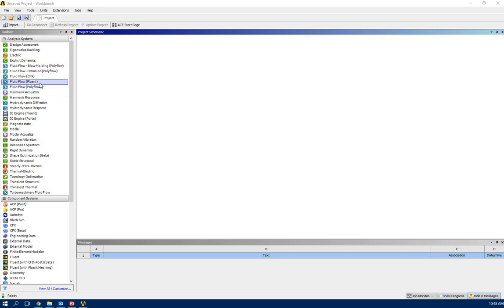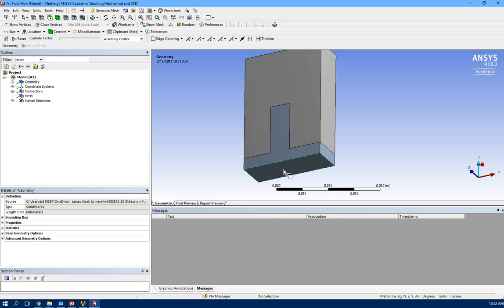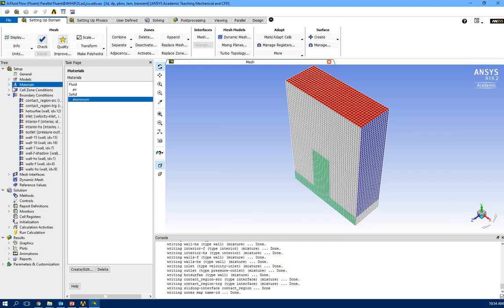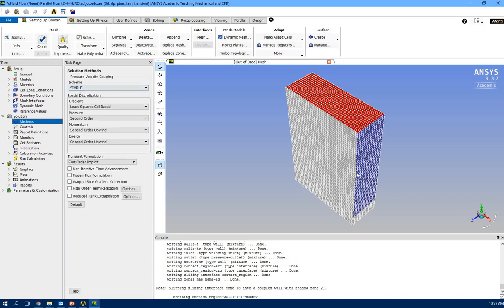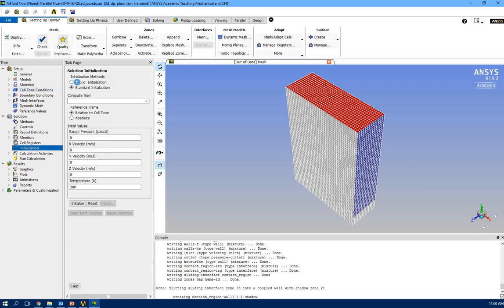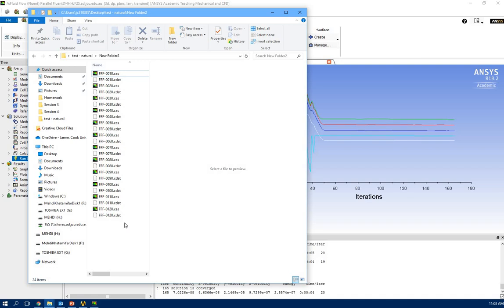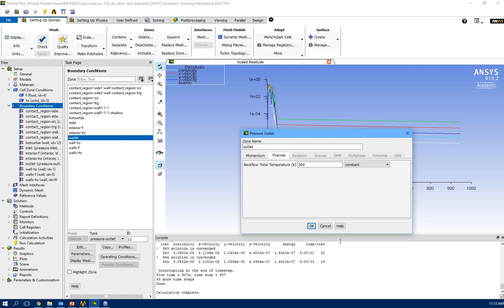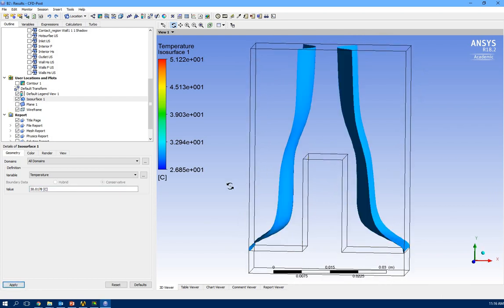Transient natural convection cooling simulation of an object over a heater using Fluent